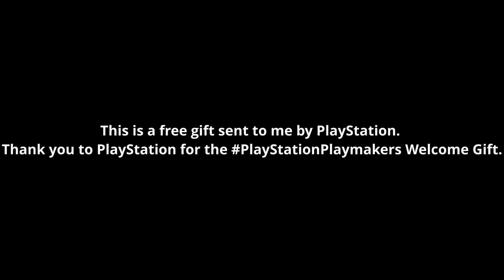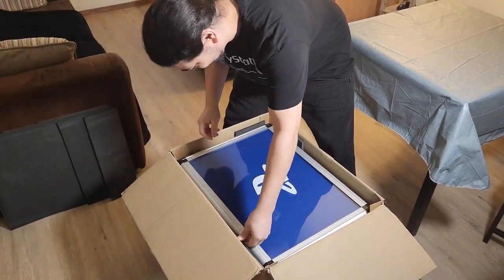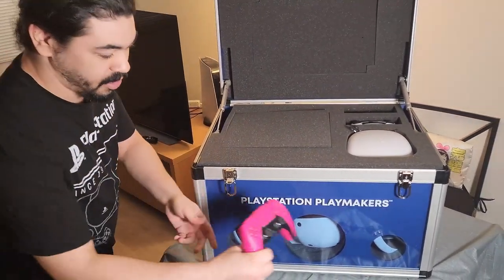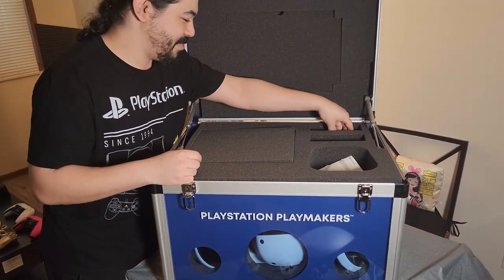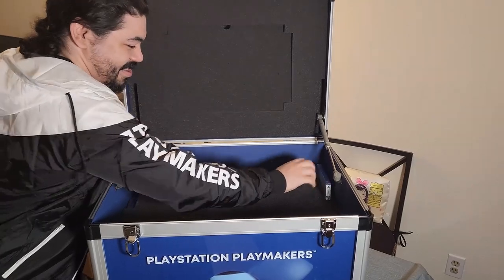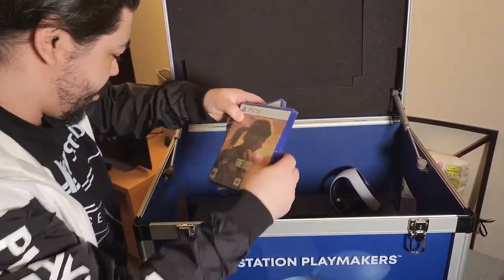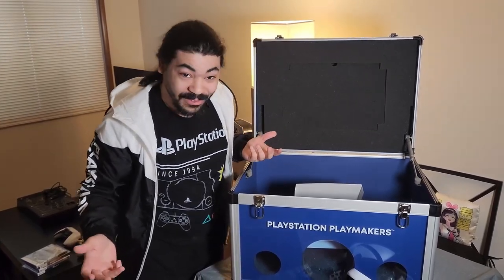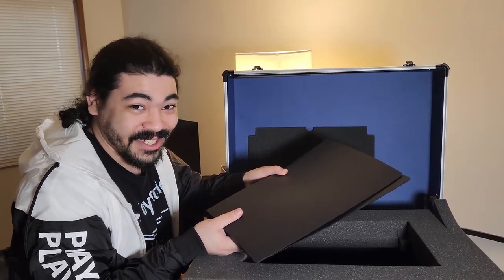I am a PlayStation Playmaker!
AD PLAYSTATIONPLAYMAKERS Happy to share with everyone that I am now a PlayStation Playmaker! PlayStation sent me a care package and I wanted to show it off in the most "me" way possible. Mr. eBonic Sports just got more eSports!